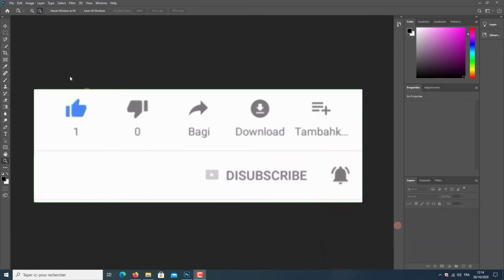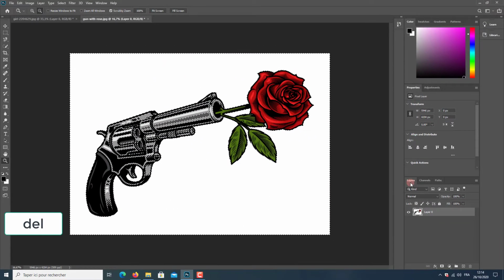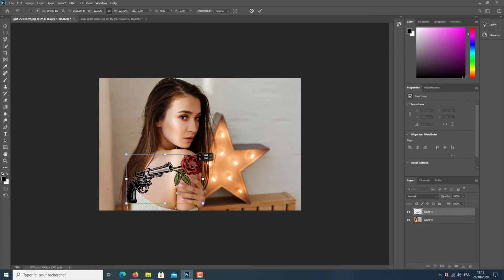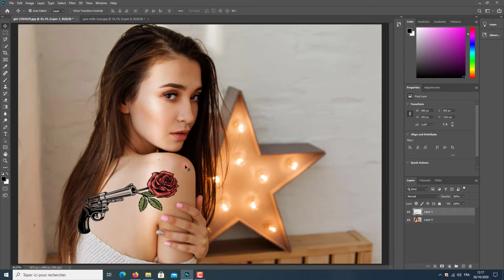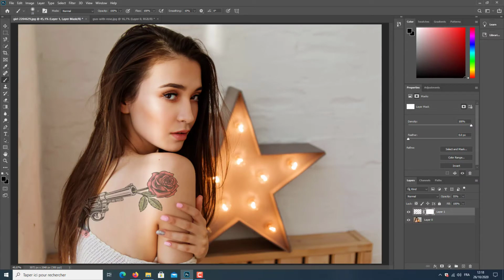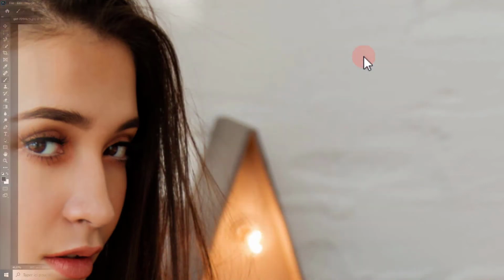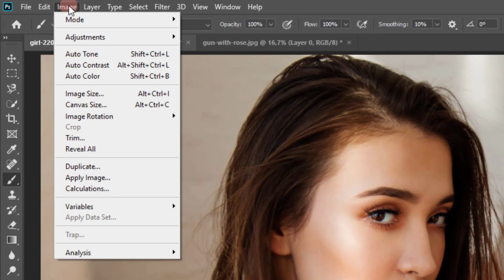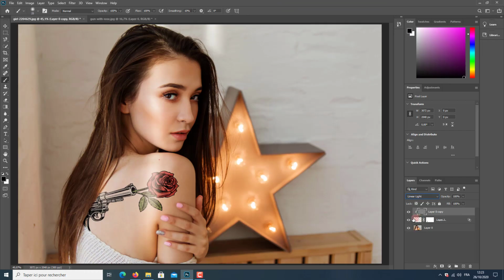Photoshop Tutorial : How to Create a Realistic Tattoo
►In this photoshop tutorial, I'll show you easy way to add a realistic tattoo on Your Body while making it look like it's really a part of the original photo.
 We will use various image distortion techniques and color adjustments to apply the tattoo.

►gun-with-rose : Fleur vecteur créé par dgim-studio - fr.freepik.com